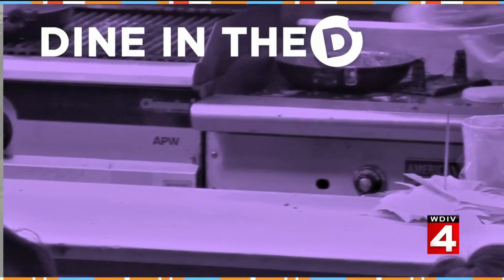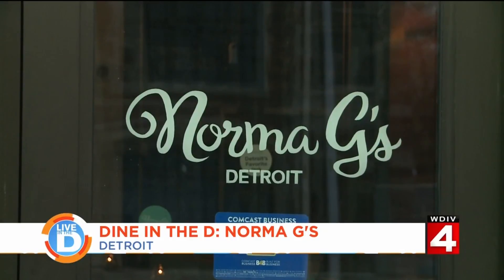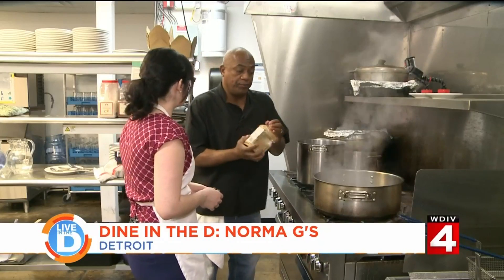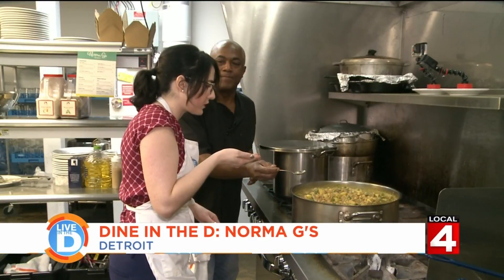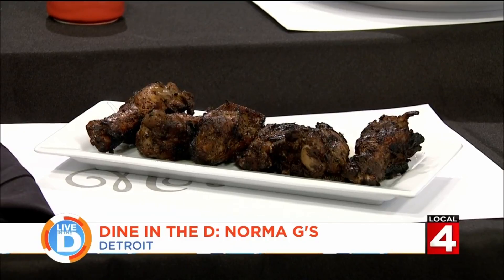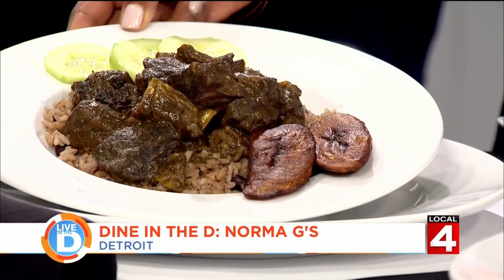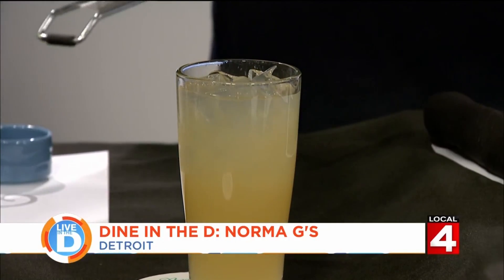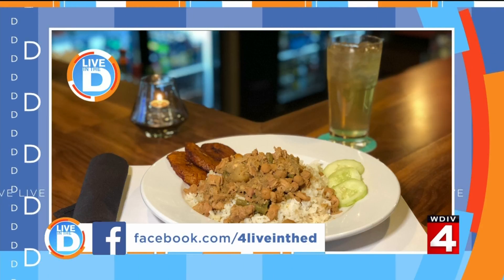Live In The D: Escape the cold with the taste of the Carribbean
The local spot that's serving up food full of flavor from the Caribbean. Our Michelle Oliver takes us to Dine in the D.